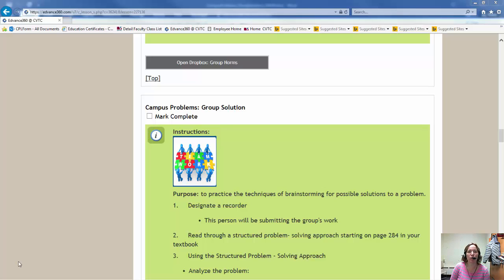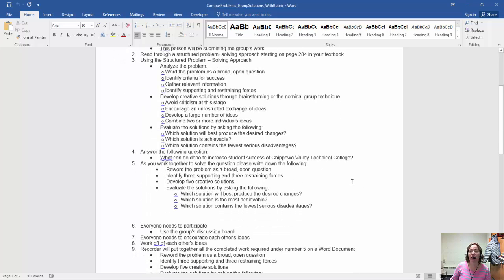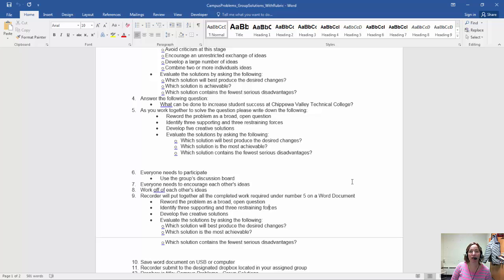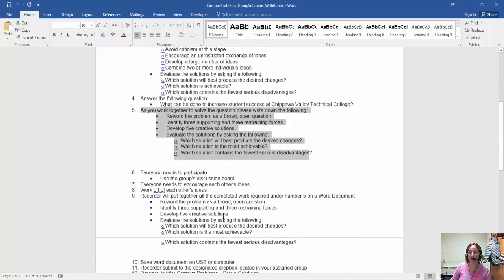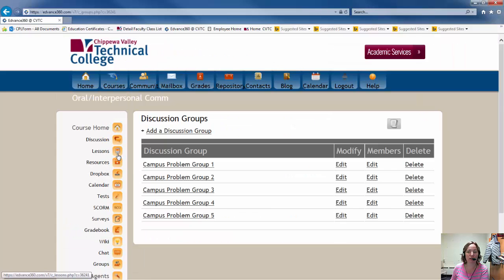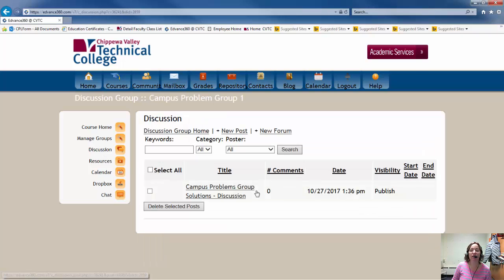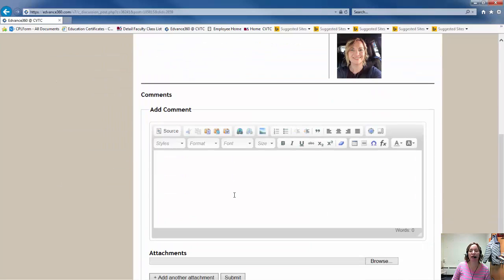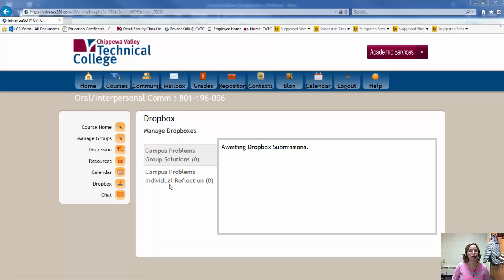Accessing Your Small Group